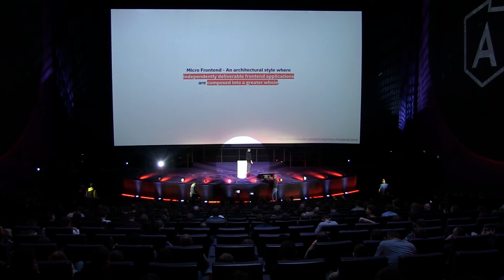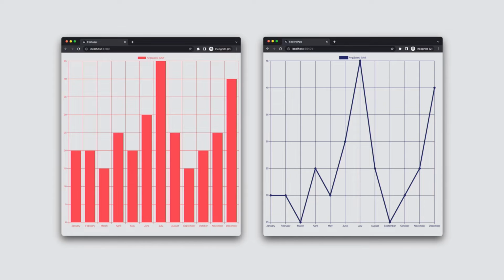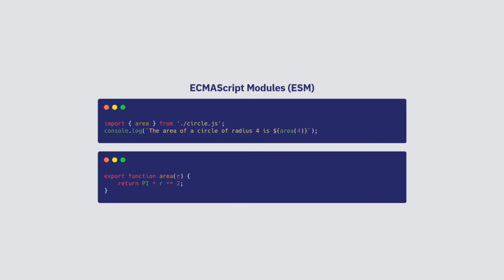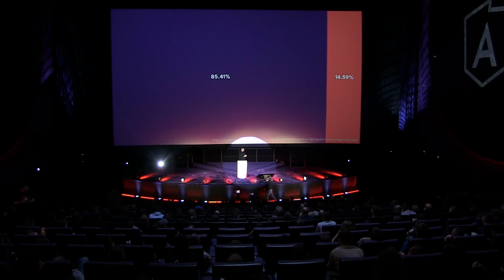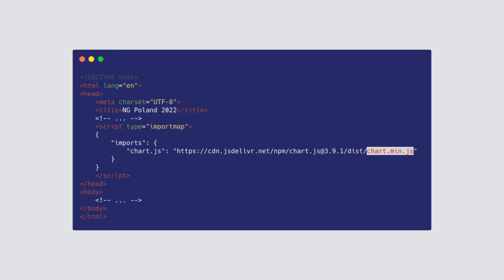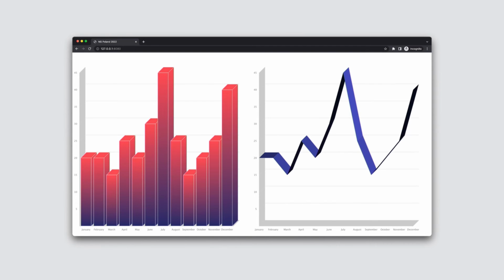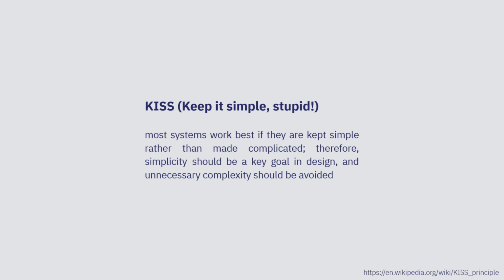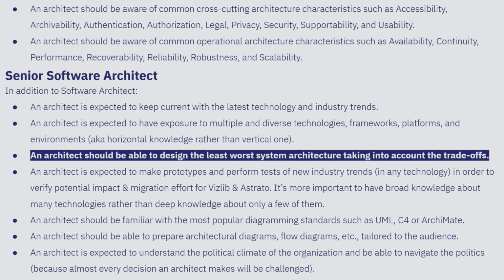NG POLAND 7TH EDITION - Problems with Module Federation? ImportMap to the rescue by Dawid Kędzierski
Problems with Module Federation? Import Map to the rescue!
Over the course of the last few years, Micro Frontend has been gaining popularity in Angular community, mostly thanks to the Module Federation feature of Webpack 5. As much as I appreciate all the contributors’ efforts and involvement, I must admit the Web has evolved and a new player, called Import Map, has appeared.

Dawid Kędzierski - Tech Lead, Vizlib & Astrato | Poland
Dawid Kędzierski is a successful Tech Lead at Vizlib & Astrato, managing a cross-discipline team and being technical owner for projects generating an incredible ARR, handling dozens of thousands of users. Aspiring speaker and book writer. Likes Angular, Svelte and Nest.js, Brutalism and Abstractionism, theater, GTA and Diablo. What people say about Dawid:
• “He's a humble individual who asks the right questions, shares openly and delivers in the "right" way rather than a formulaic & prescribed approach.” (COO, Vizlib),
• “He’s truly an inspiring person and developer, always leading and mentoring by setting the best example.” (Software Engineer, HOGS),
• “He's not afraid to take (calculated) risks and to experiment with various approaches (...). [V]ery creative, innovative and inspiration for others“ (former QA Lead, Vizlib).